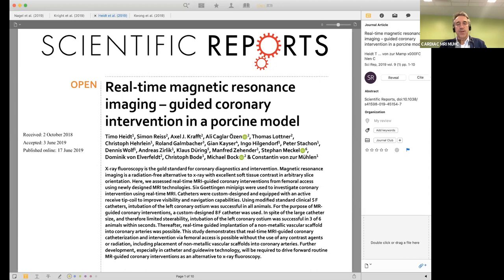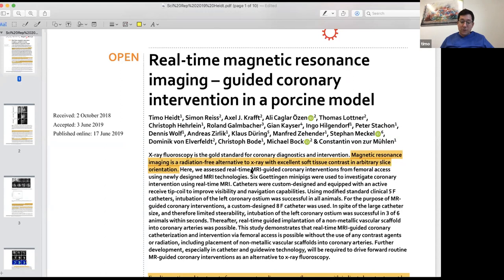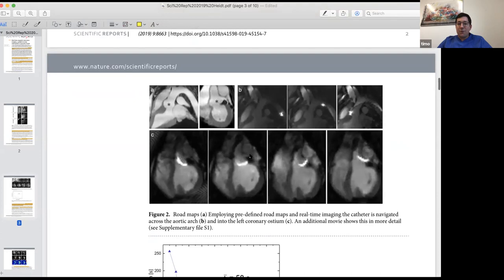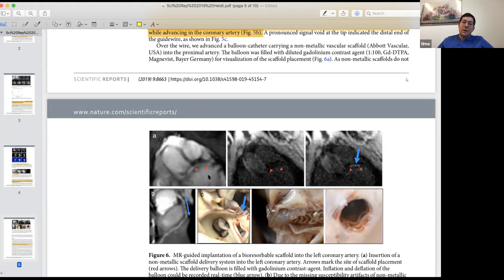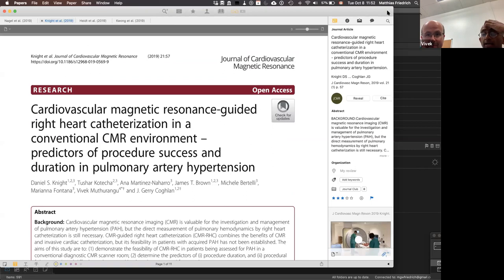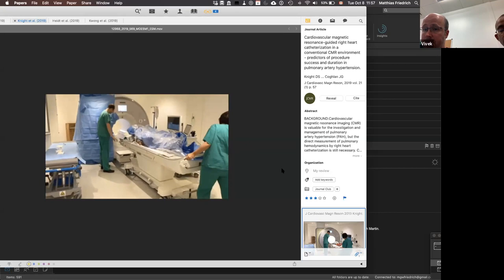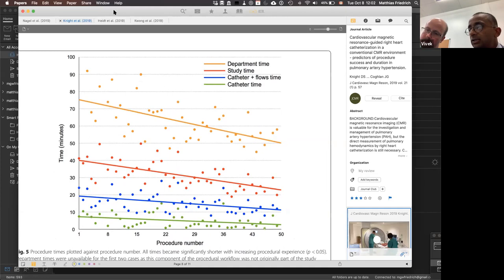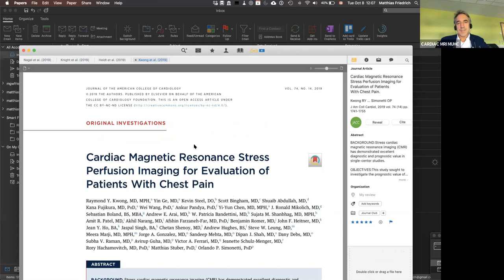CMR Journal Club October 8, 2019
Cardiovascular magnetic resonance-guided right heart catheterization in a conventional CMR environment – predictors of procedure success and duration in pulmonary artery hypertension
Daniel S. Knight1,2,3, Tushar Kotecha2,3, Ana Martinez-Naharro3 et al,

Real-time magnetic resonance imaging – guided coronary intervention in a porcine model
Timo Heidt1, Simon Reiss2, Axel J. Krafft et al.